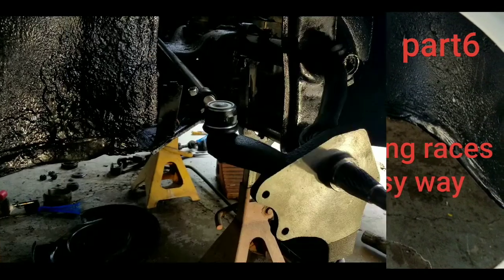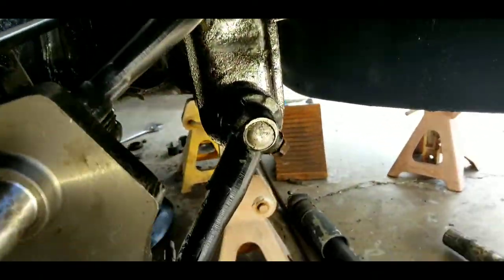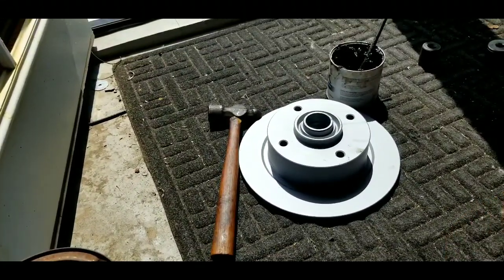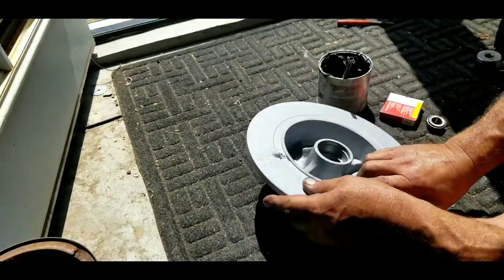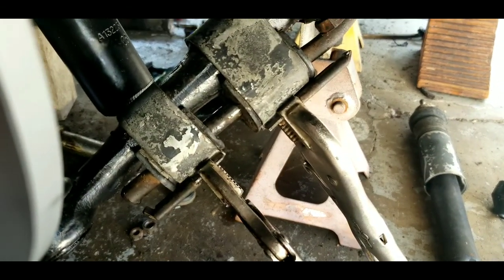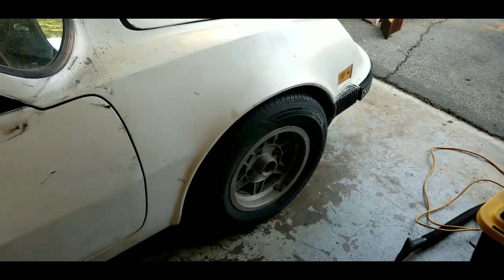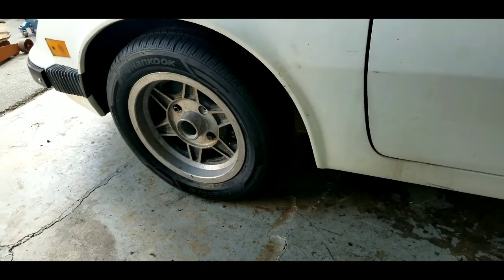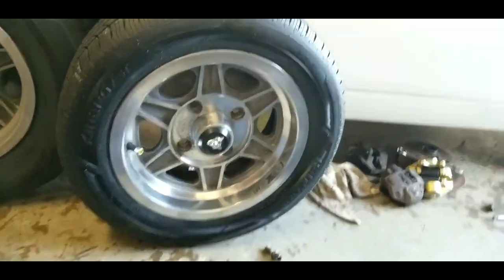VW PUMA PROJECT PART7 DROP SPINDLES & HOW TO SEAT BEARINGS RACES THE EASY WAY! AIR COOLED PHILA TV!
VW PUMA PROJECT PART6 DROP SPINDLES & HOW TO SEAT BEARINGS RACES THE EASY WAY! AIR COOLED PHILA TV!